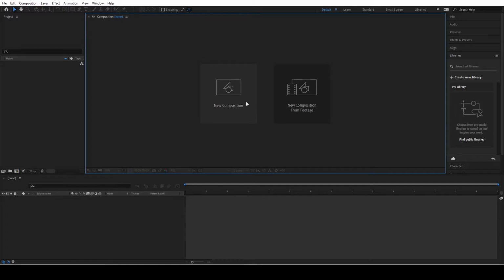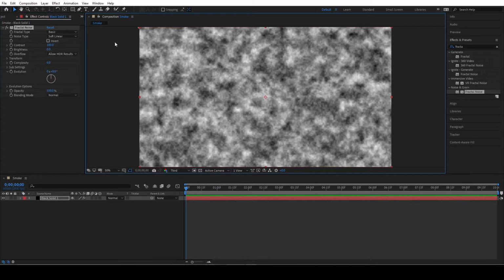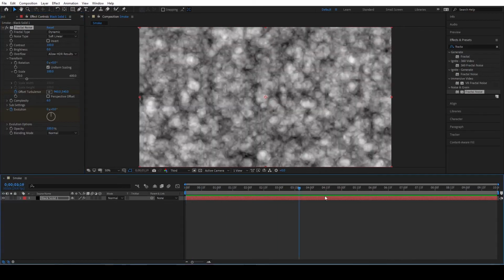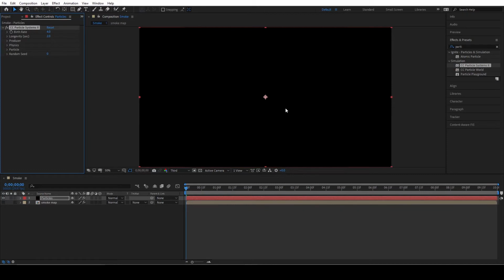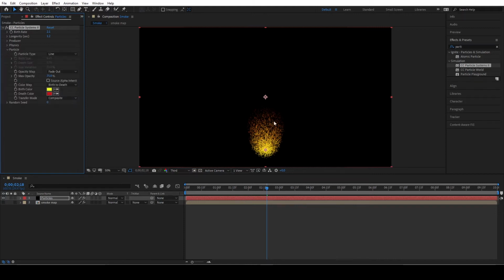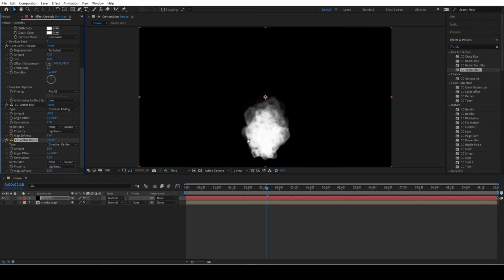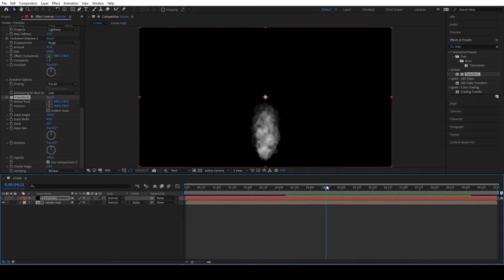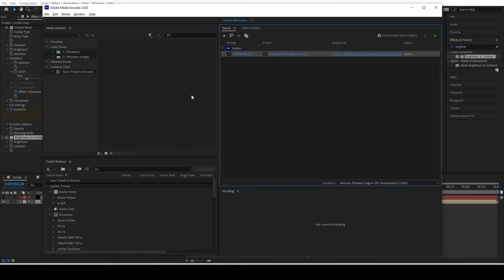Procedural Smoke Tutorial - After Effects